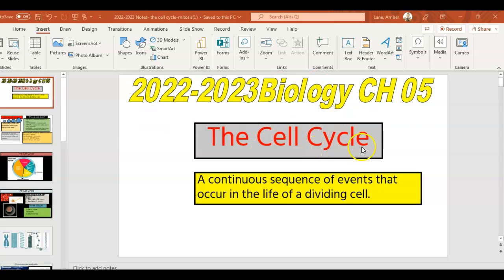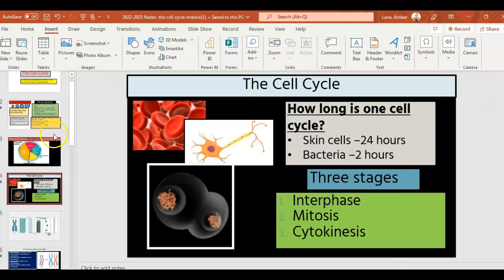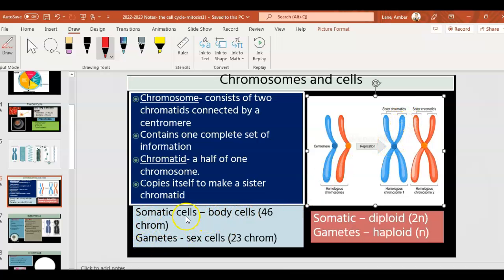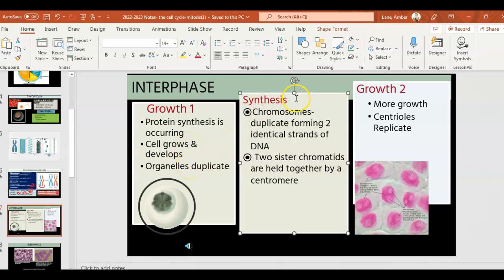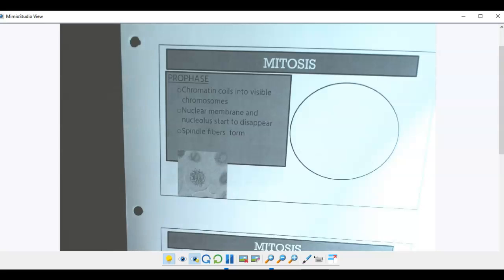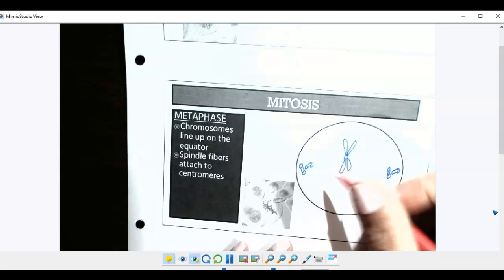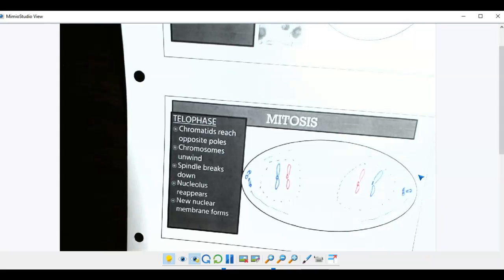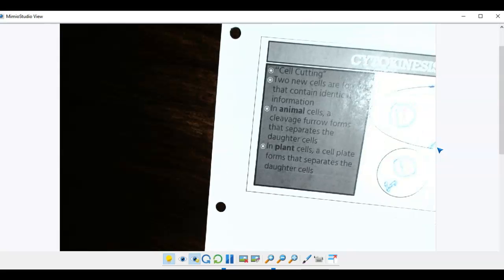2022-2023 bio cell cycle & mitosis